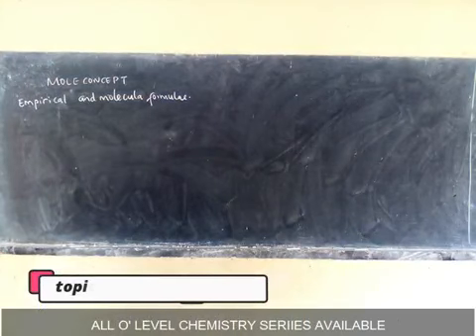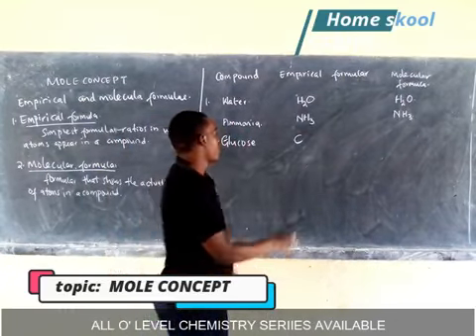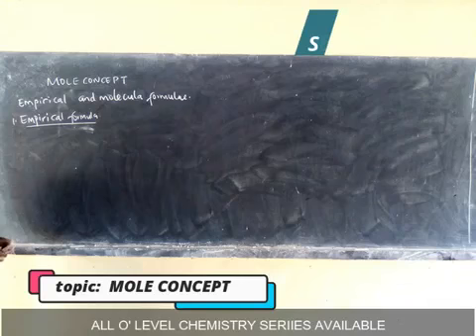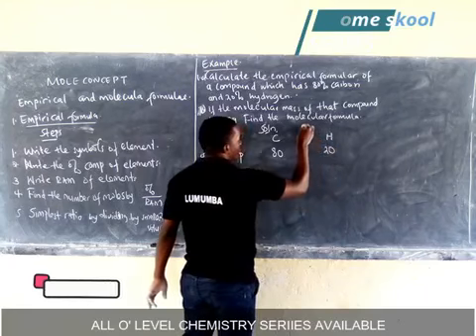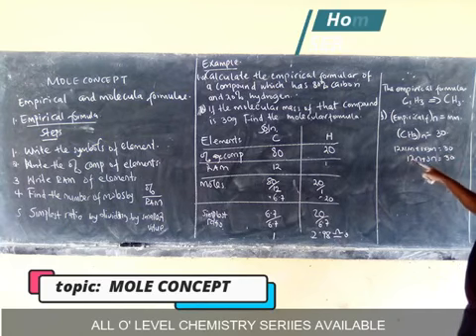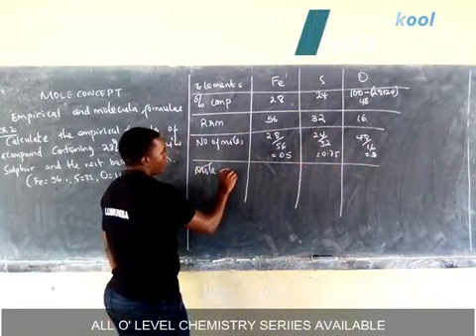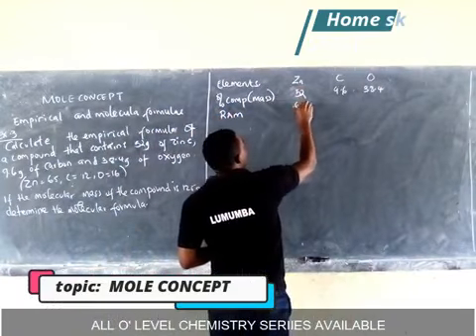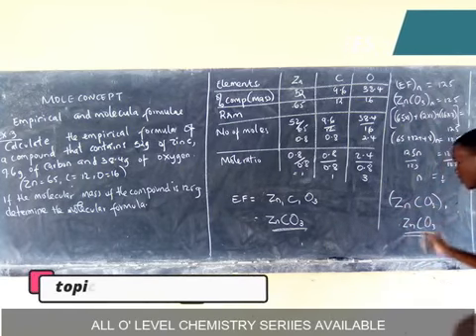mole concept: empirical formula and molecular formula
ordinary level chemistry, empirical formula and molecular formula, mole concept